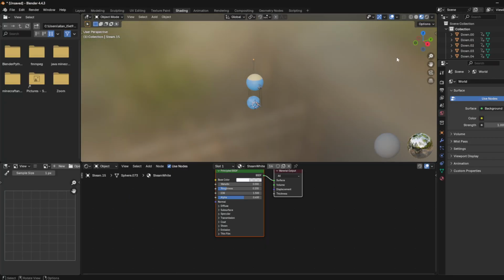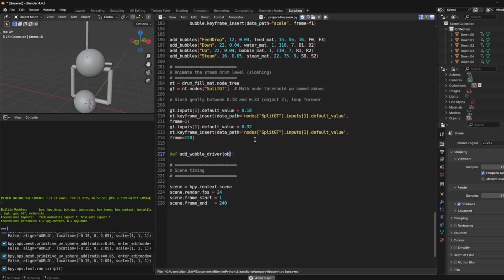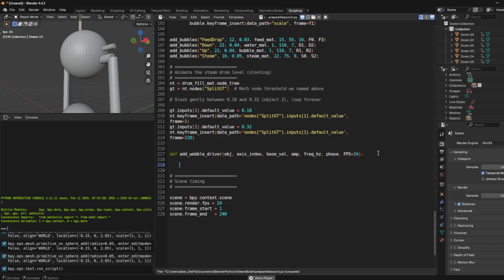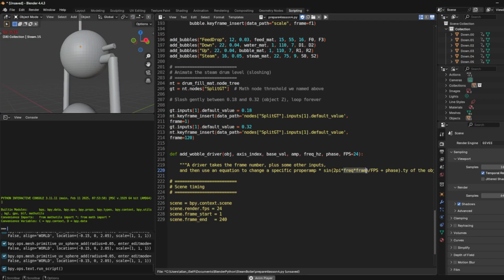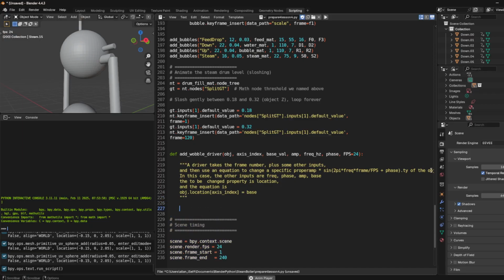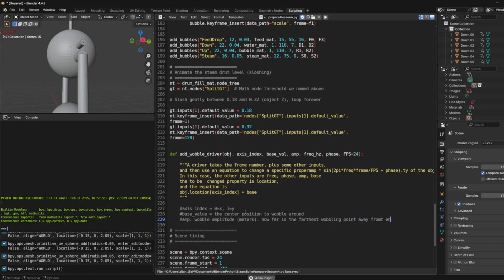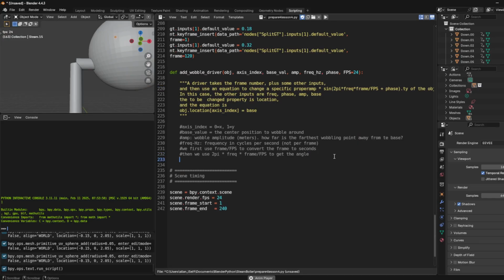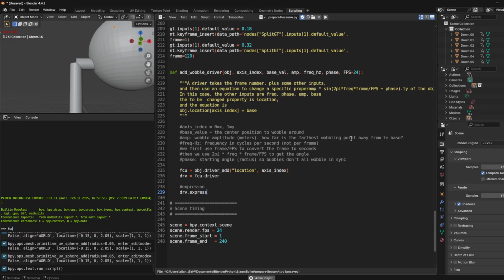How to Use Python and Blender to Beat AI: Steam Boiler 5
Hello everyone, today we are going to begin making our bubbles have a more realistic feel using an equation in a def function. We will be using math and python for today's lesson.